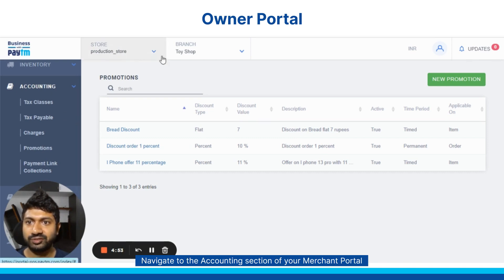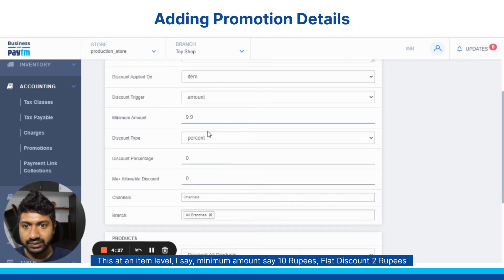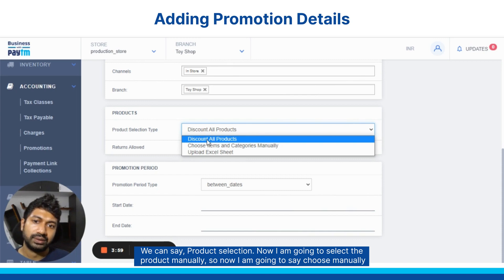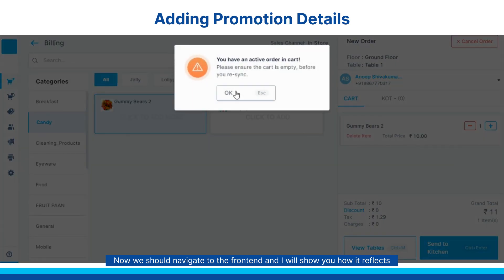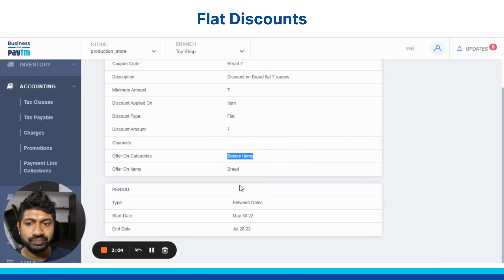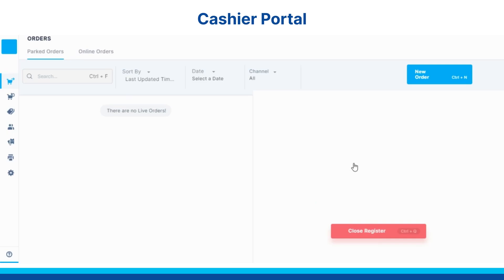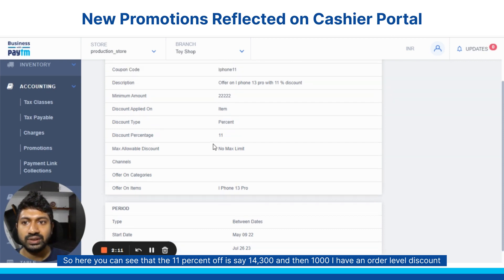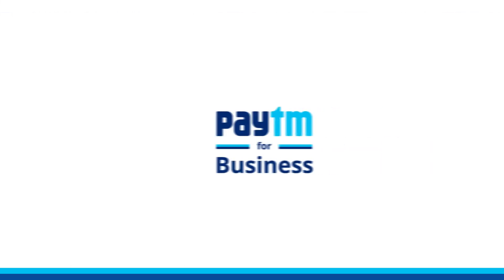Supermarkets/Restaurants: Generating Promotions/Discounts on Paytm Billing POS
In this video you'll learn how to create Promotions/discounts for your customers on Paytm Billing Software (BPOS) in a few quick & easy steps. You’ll also learn how to add multiple   promotion details such as durations, type of promotion, channels, branches, etc. in these promotions.

Paytm Billing software (BPOS) major features are:
1. Easy to use. Unlimited installs & users
2. Single platform for billing, payment collection & reconciliation, online order management
3. Seamless Catalogue & Inventory Management
4. Online Integration (Swiggy, Zomato, dunzo. Etc.) at no extra cost
5. Multiple reports such as Sales, Profit & Loss, Fraud, Inventory, Customer, tax, etc.
6. Complimentary waiter ordering app

Grow your business with the power of Paytm Billing software (BPOS) Now!!